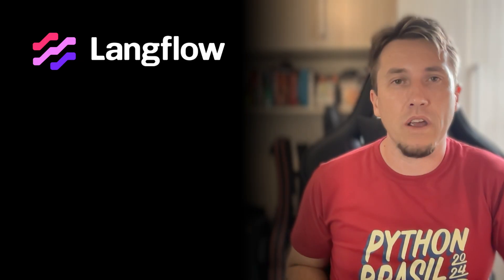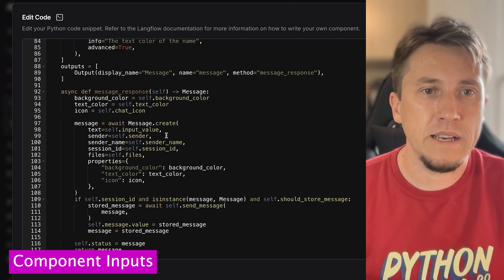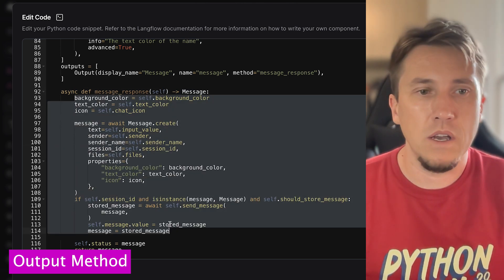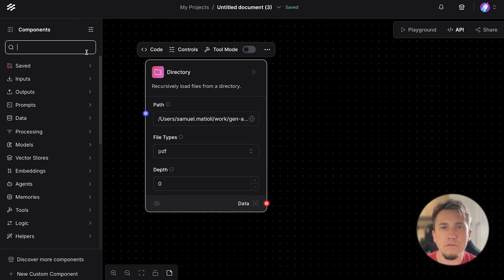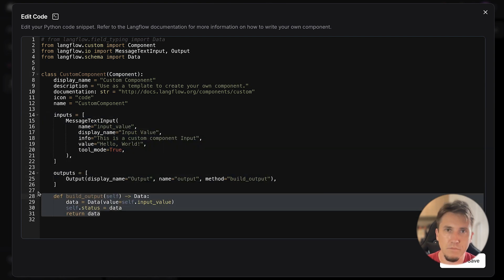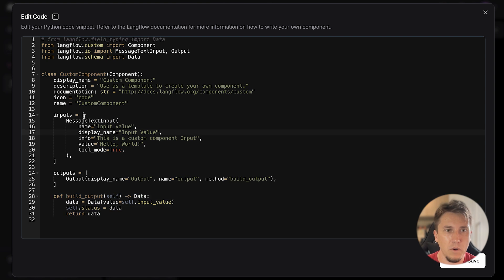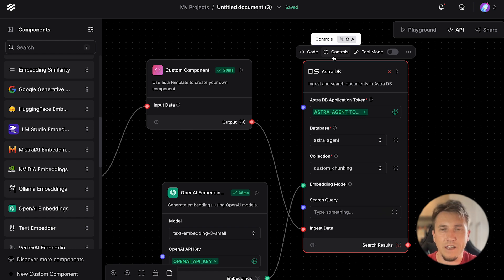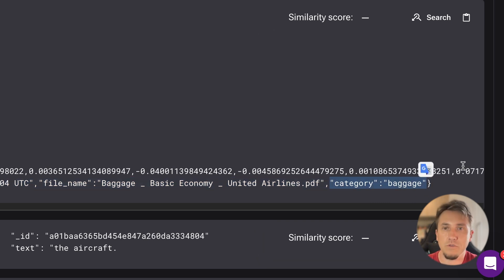Langflow Custom Components 101: Boost Your Chunking Process for Agentic RAG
Langflow empowers you to implement custom logic by creating new components or enhancing existing ones, tailored to your application's needs. In this video, we’ll guide you through the essential parts of a component and show you how to create your own for optimal functionality.

Here's what you'll learn:

What Components Are: Understand the building blocks of Langflow.
Ingestion PDF Flow: See how to process and manage PDF data efficiently.
Adding Dynamic Metadata to Chunks: Learn to enrich your data dynamically.
Deriving New Metadata: Unlock insights by generating meaningful metadata.
Enhancing Chunk Management on Astra DB: Boost performance with better data handling strategies.

Whether you're building from scratch or optimizing existing components, this video will give you the tools to elevate your application’s data management capabilities!

00:00 Custom components on Langflow
00:58 What are components?
01:17 Inputs
01:50 Output Method
02:40 Ingestion flow and static metadata
04:00 Dynamic metadata with custom component
06:20 Derive metadata values
08:10 Loading chunks into Astra DB
10:30 Edit component to overwrite chunks
13:30 Saving the custom component